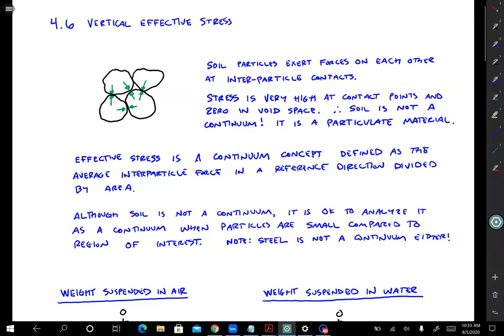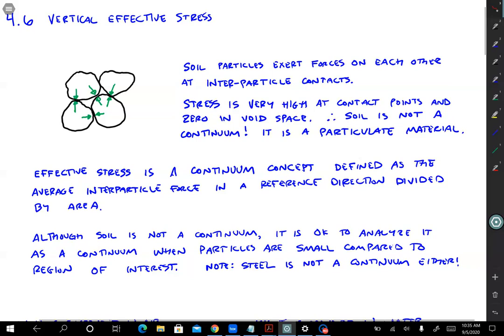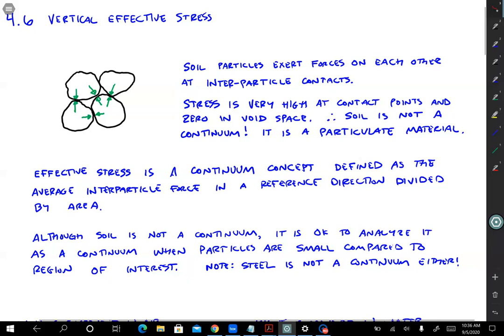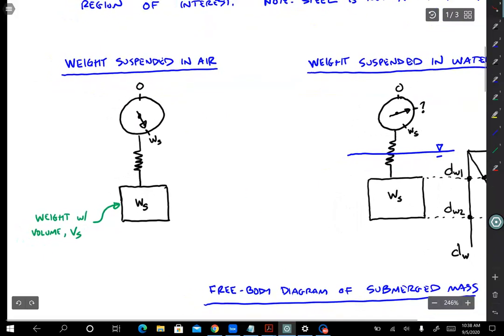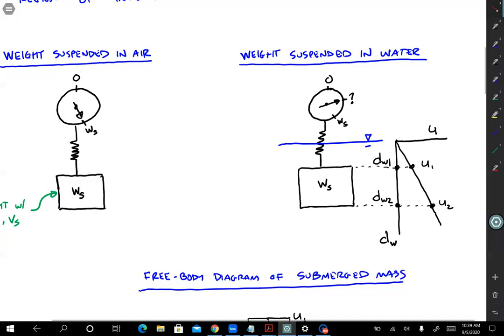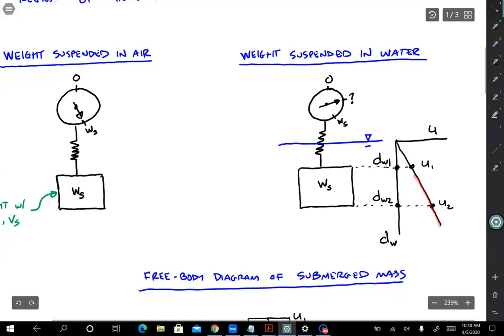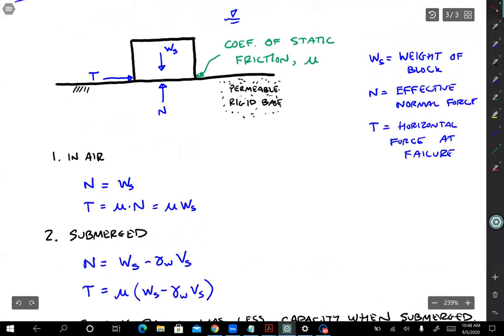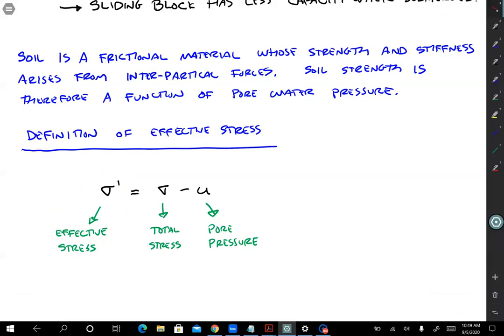4.6 Vertical Effective Stress, Part 1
Representation of discrete intergranular particle contact forces as continuum stress field. Effective stress concept based on weight suspended in air, and weight suspended in water. Archimedes principle. Block on sliding plane to illustrate how water pressure influences soil strength. Definition of effective stress.